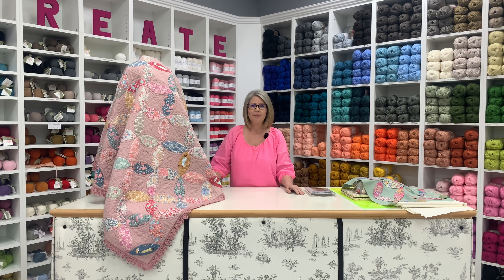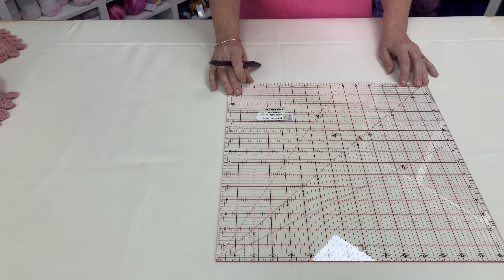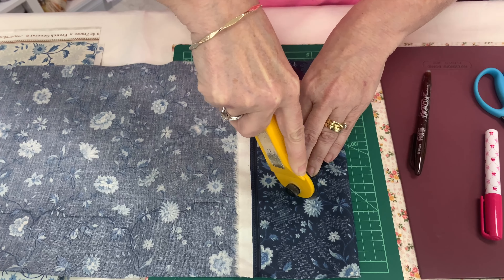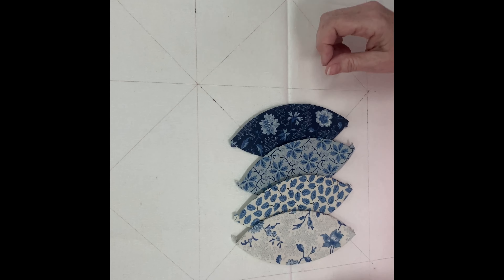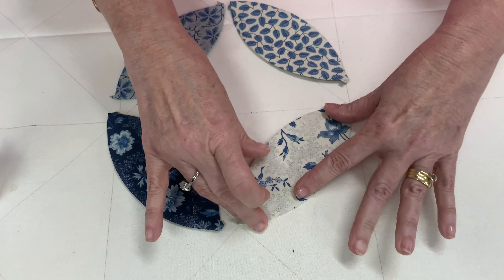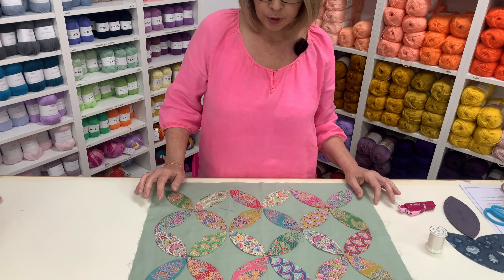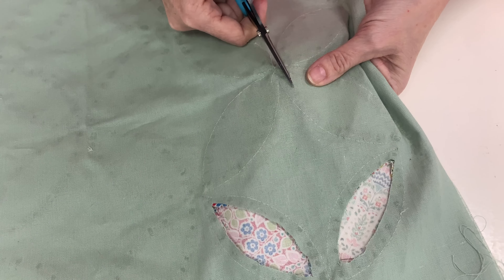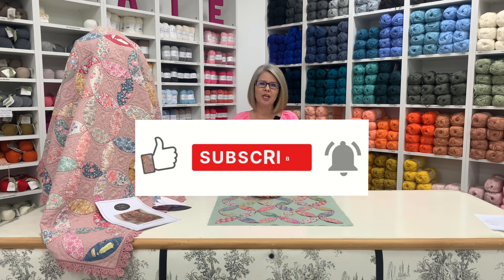Elizabeth Mary Quilt Part 1 - How to Hand Applique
In Part One of our Elizabeth Mary Quilt tutorial, we will show you step by step how to prepare your backing fabric and hand applique your pieces on.

In Part Two we will show you how to do Big Stitch Quilting and finish off your quilt with our Crochet Edge.